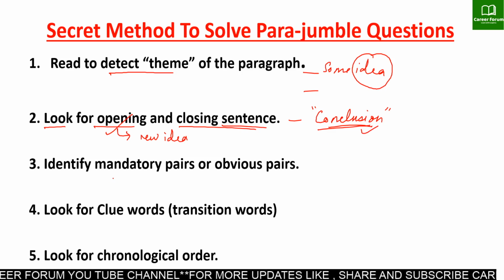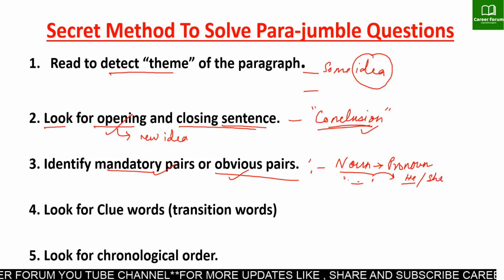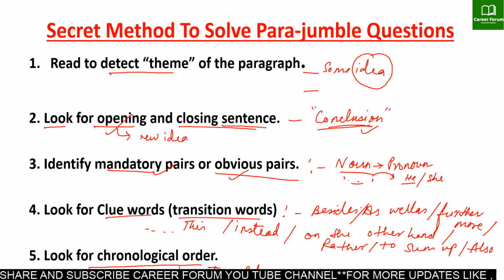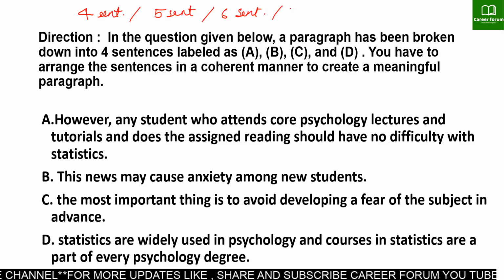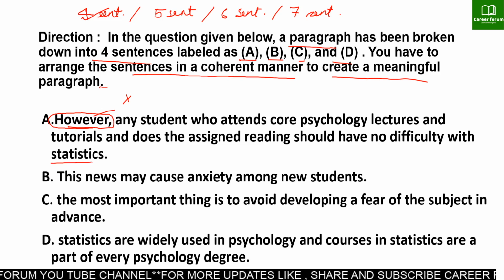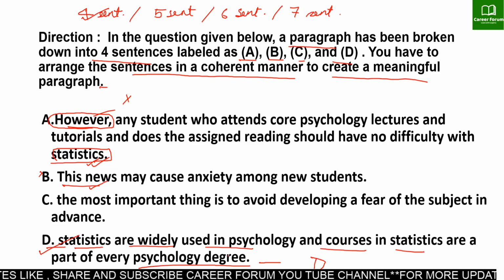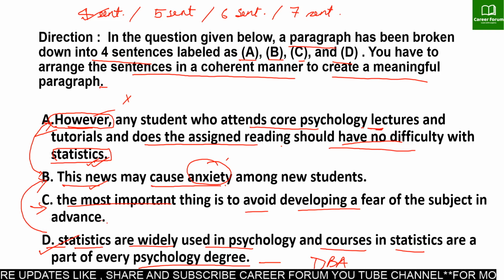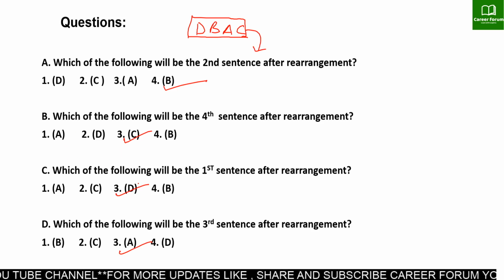Para Jumble Tricks and Technique with Example I Punita Ma'am I PART #1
Para Jumble questions are one of the most difficult questions of English Exam. The right approach to such type of questions can fetch you good marks in exams .
Para Jumbles I English For SSC I English For IBPSPO/SBIPO/RRBPO
In this Video we are going to discuss Para Jumbles in the Simplest way.